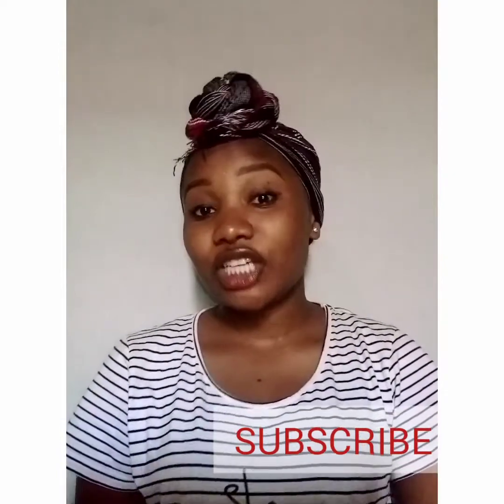5 Main ways to heal period cramps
Stalk me on IG and FB @Luzasha-lucie

Funny videos on tiktok@luzasha